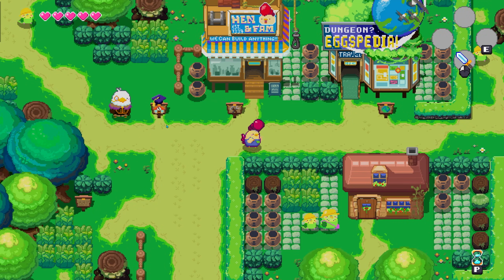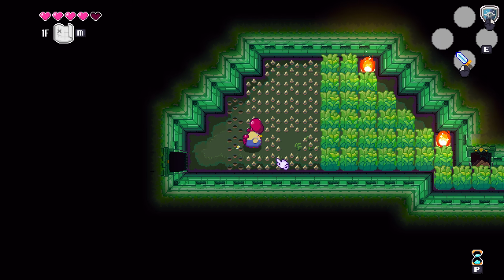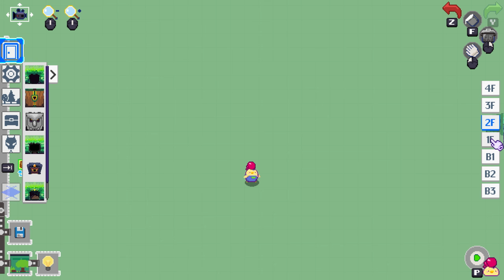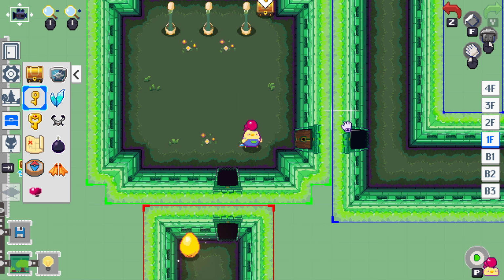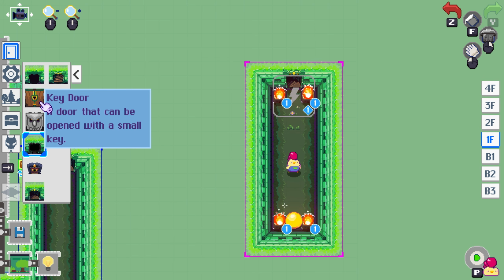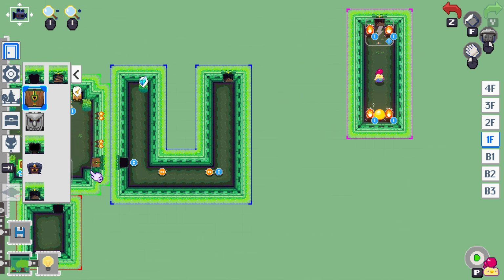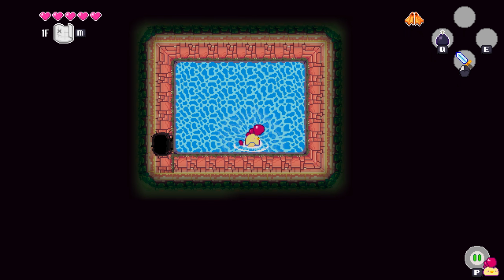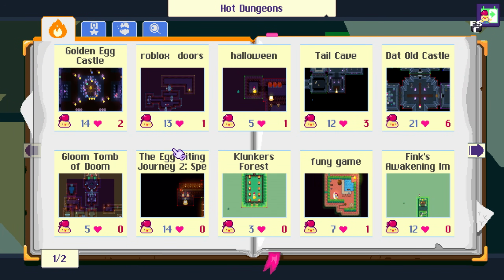Super Dungeon Maker - Explanation video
We wanted to explain the main features of the game in a single video. I hope it helps you understand the main function and how Super Dungeon Maker works.